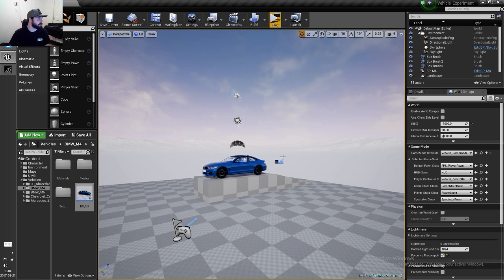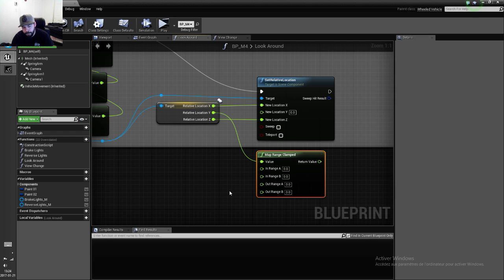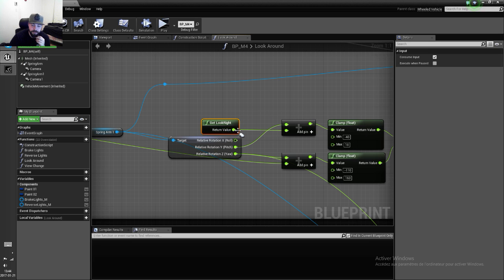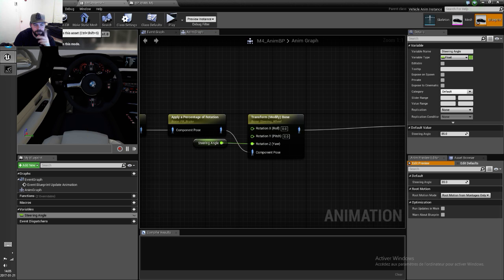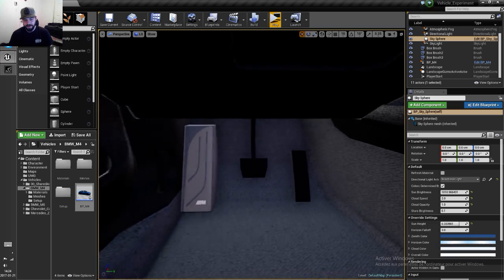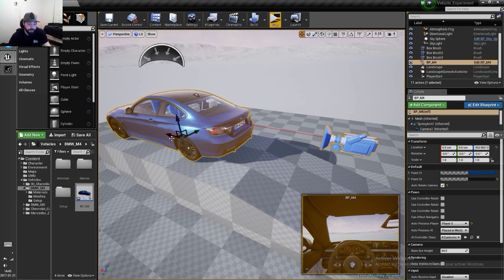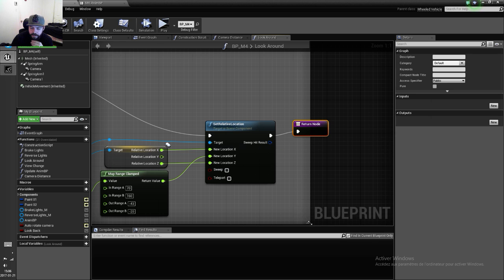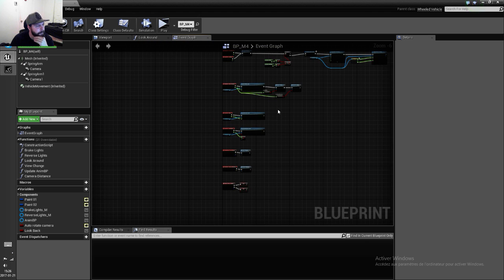Vehicle Cameras Handling!